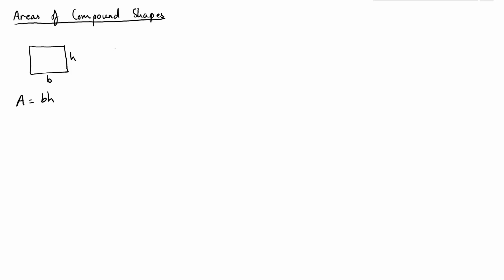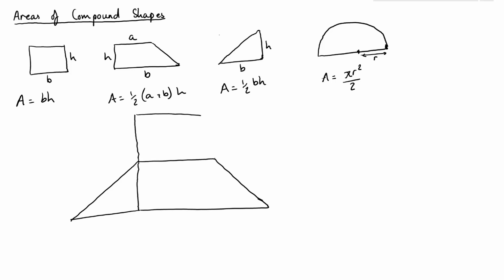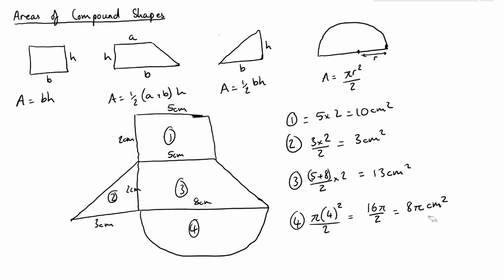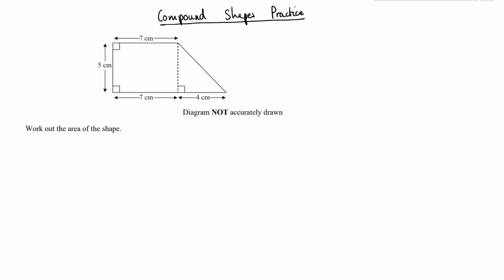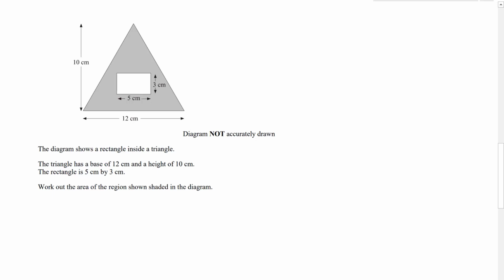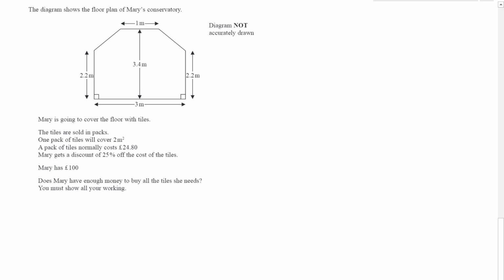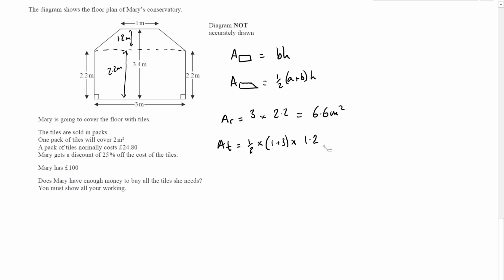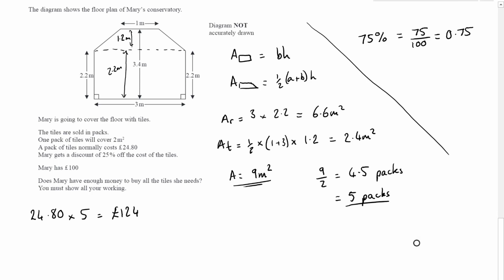COMPOUND SHAPES | GCSE MATHS